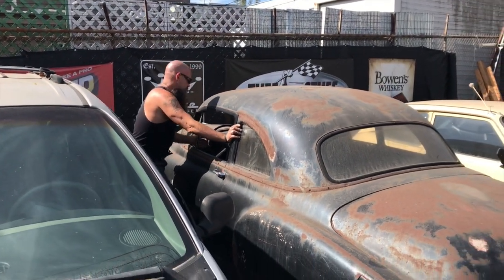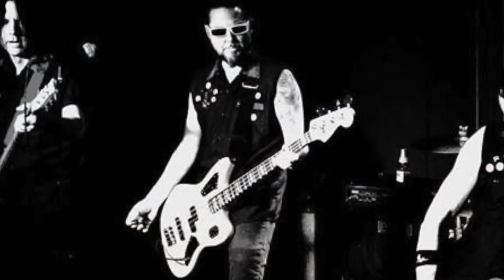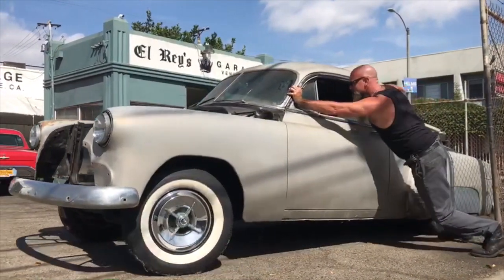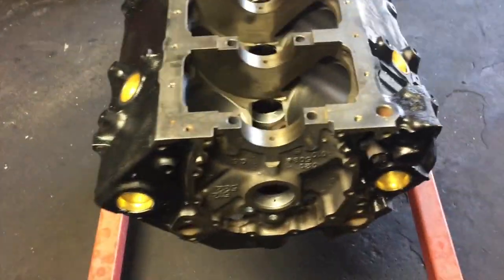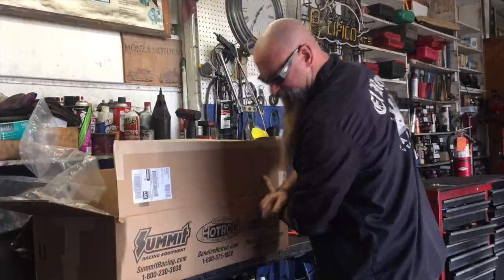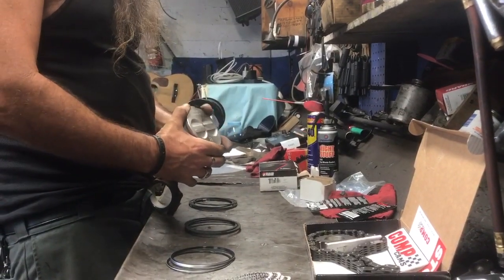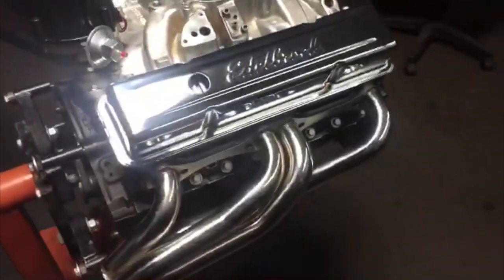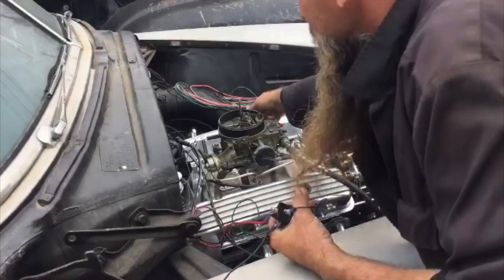How to build a Chevy 350 engine on a budget - El Rey's Blue Collar 350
This is a video I made of a typical low buck Chevrolet 350 engine build. This will show the highlights, the step by step process, and even the parts used with their numbers. Hopefully, this will help and inspire others when attempting to build a reliable, better than stock, small block Chevy.